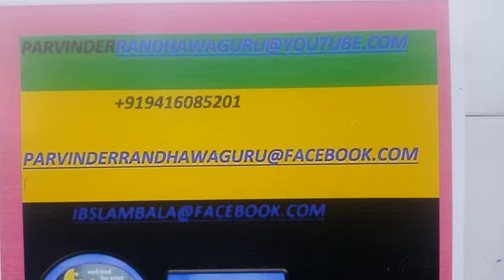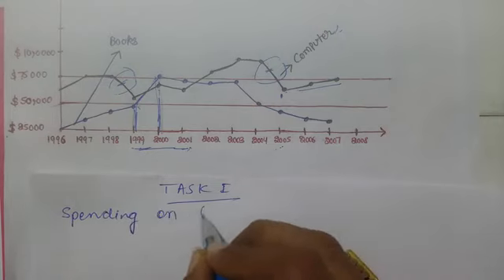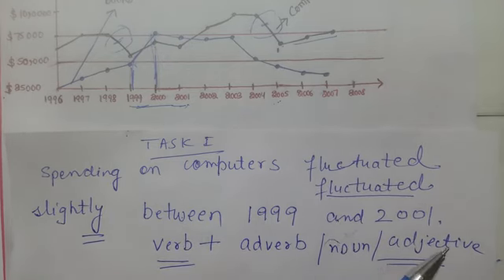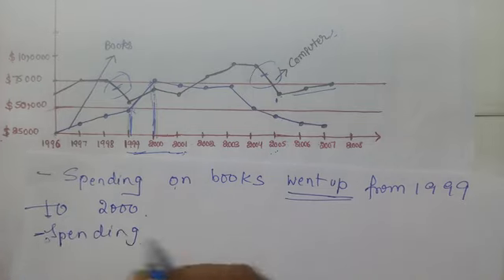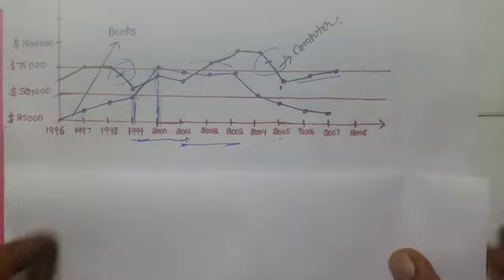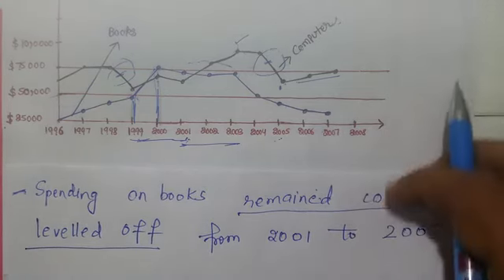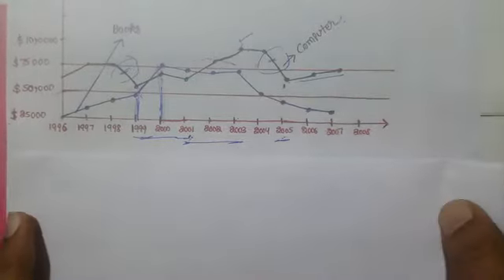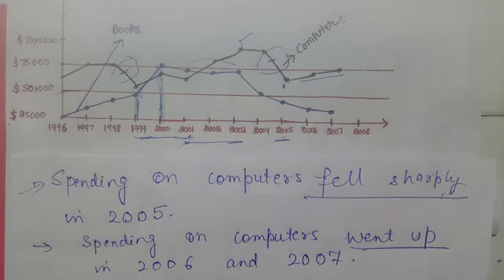IELTS STUDENT VISA PTE TIPS